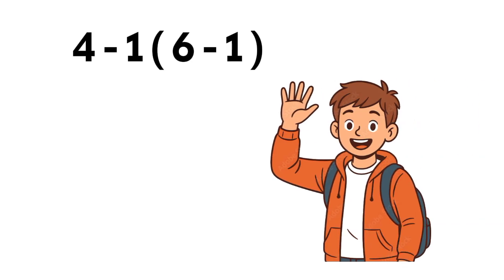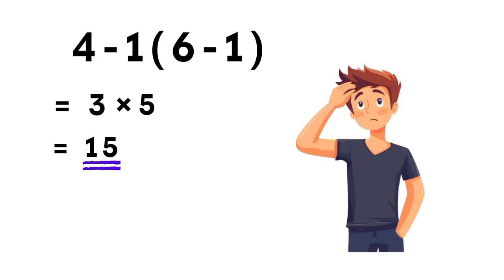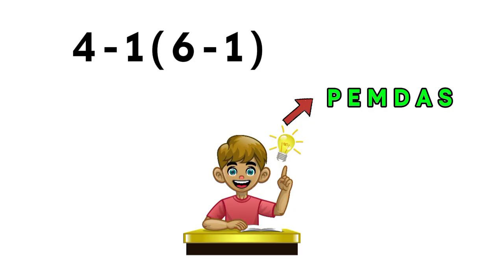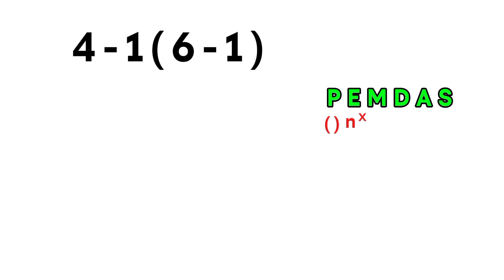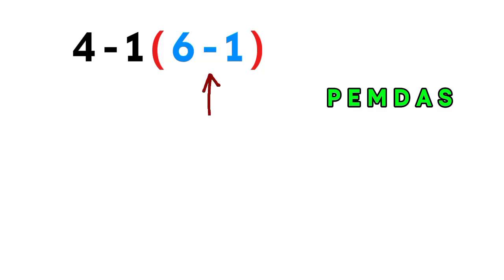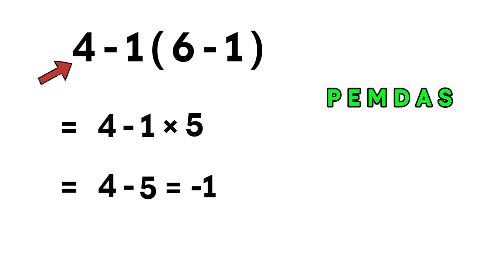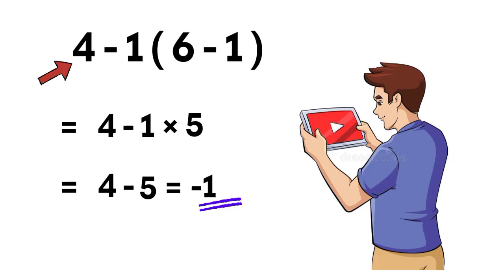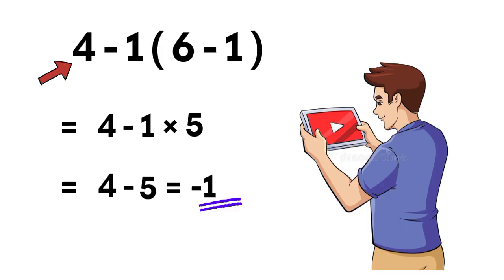Only 1% Can Solve This Question! Can you Solve?